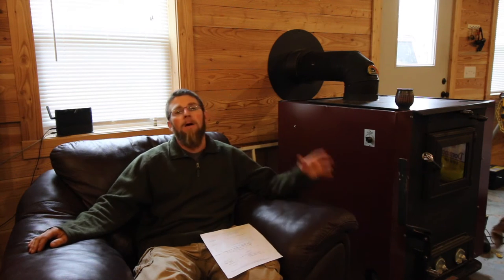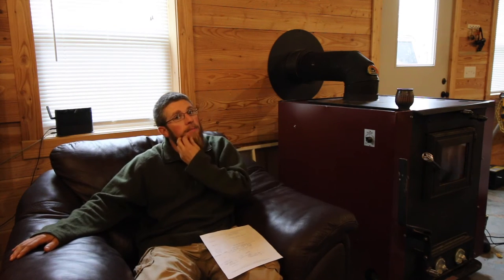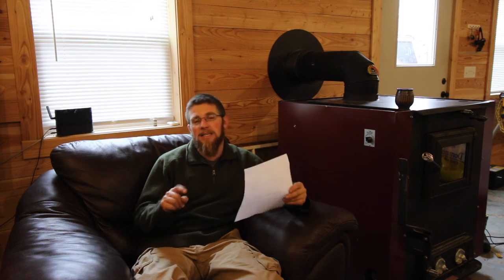Can you really measure a pig to find out how much it weighs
How accurate is measuring a pig with a tape measure to find out how much it really weights. We go over the weights and the weights we got back from our butcher. You might be surprised on the results.